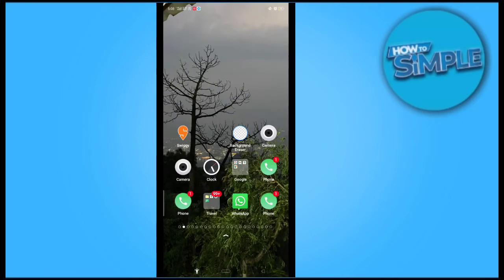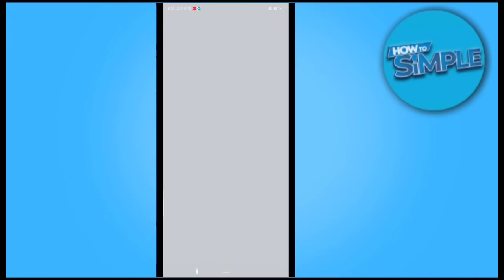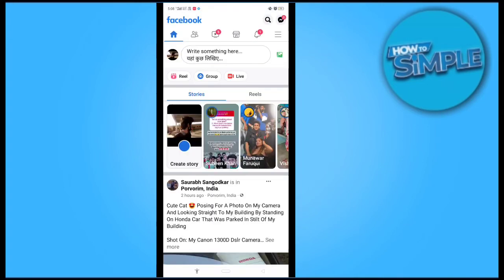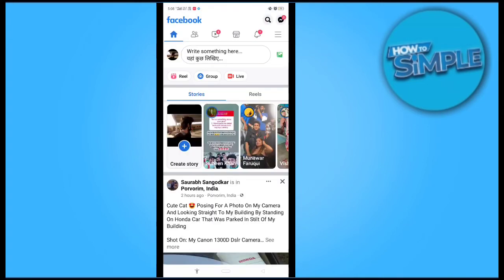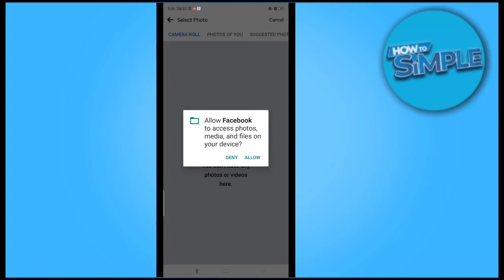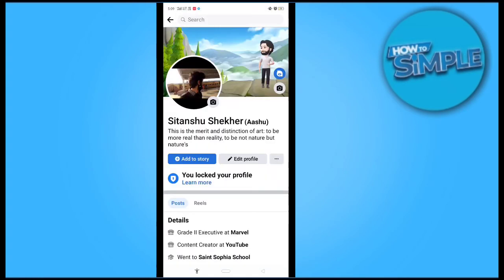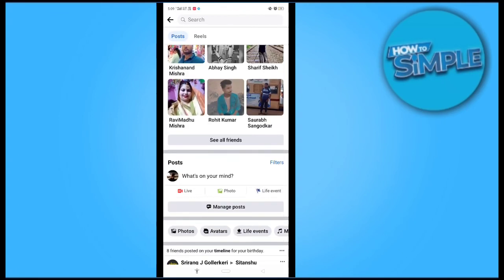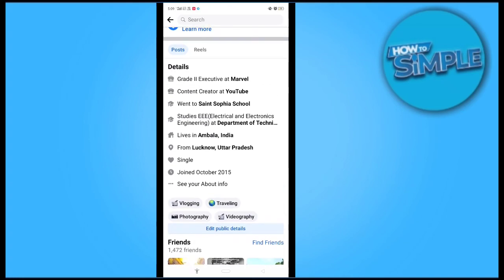How to Change Profile Picture on Facebook Without Losing Likes & Comments (2025)